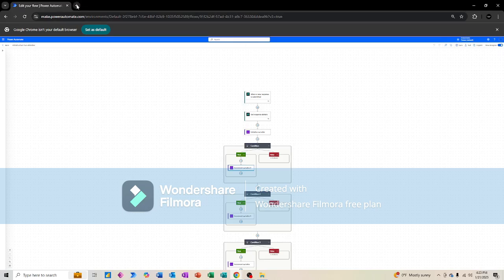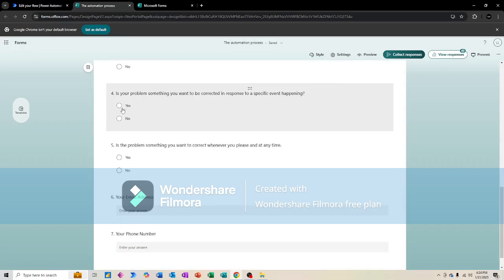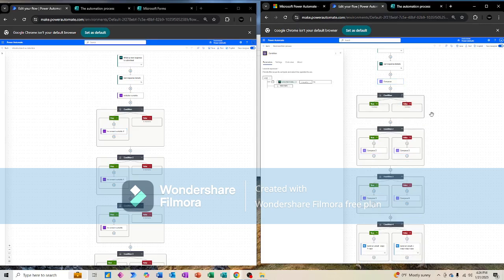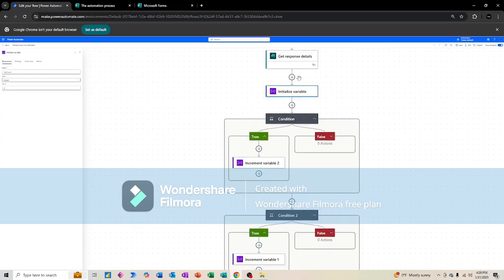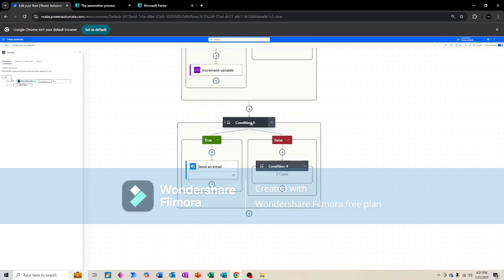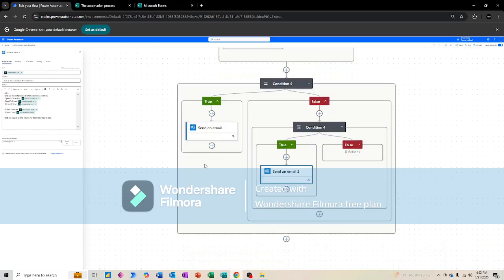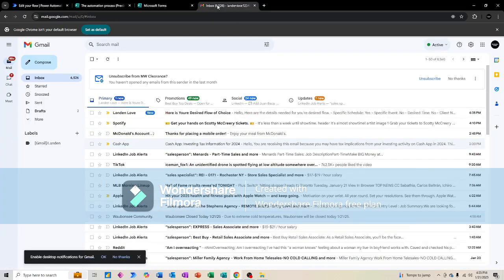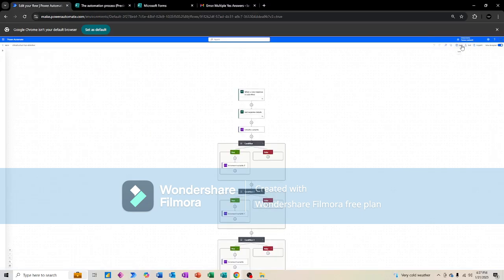Deciding Which Power Automate flow(automated)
I am sorry for the watermark.

I wanted to give an example of a automation that would allow you to send a survey with embedded questions. The client you would send this to, would fill it out and then you would receive an automated email with the decision he chose.

There are many things to improve with this type of automation, but it is a start of a journey.